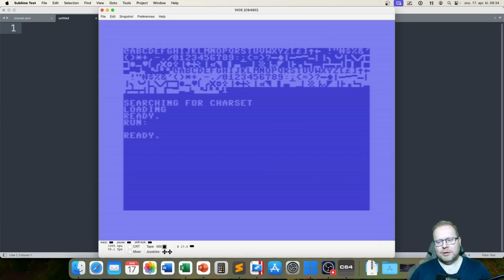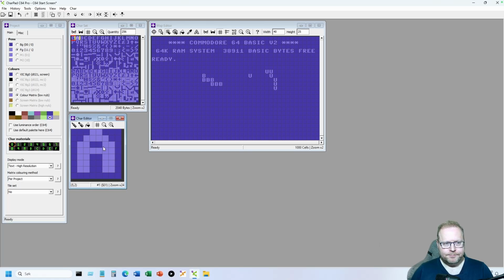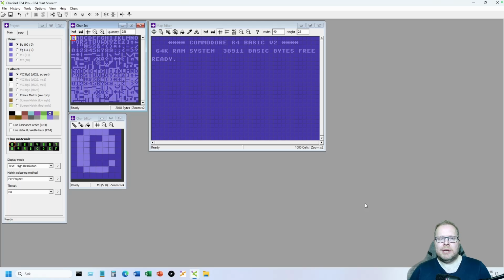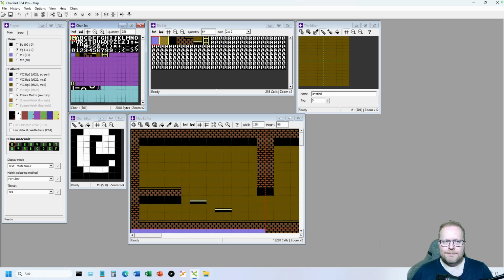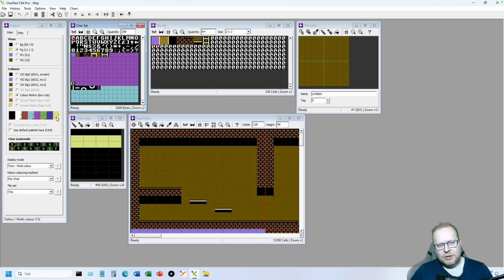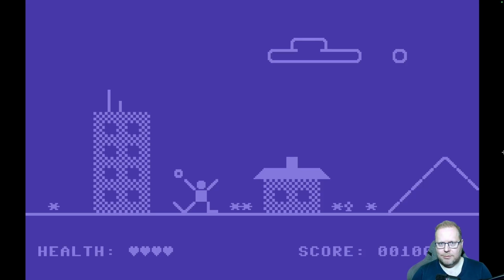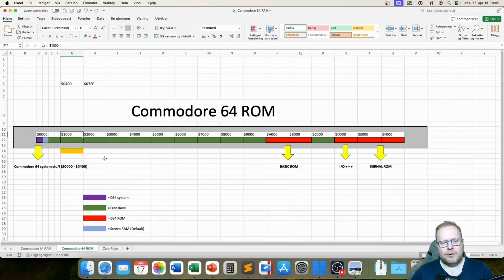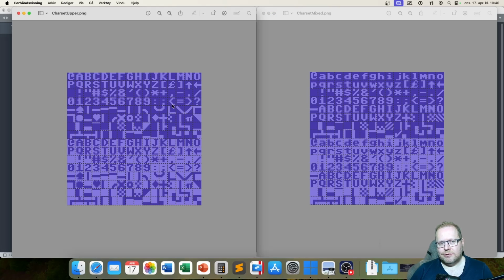C64 Assembly Programming Part 16 - Character Set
What is a character set on the Commodore 64? Why do we need it and how do we use it? We take a close look at these things, as well as looking at how we can make our own to make background graphics, and how much space that takes up in memory.